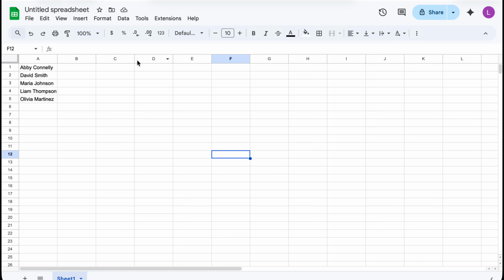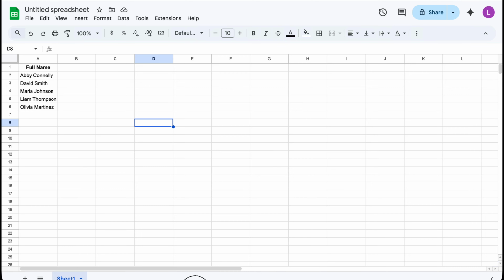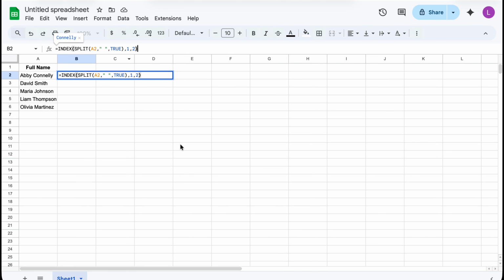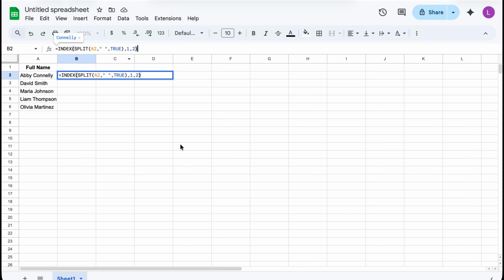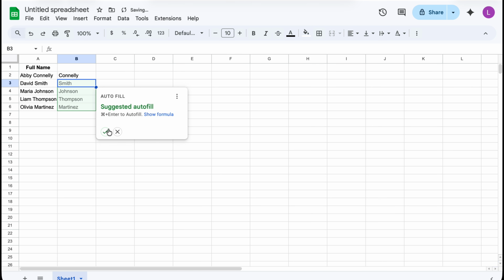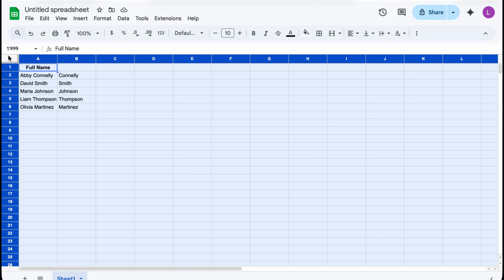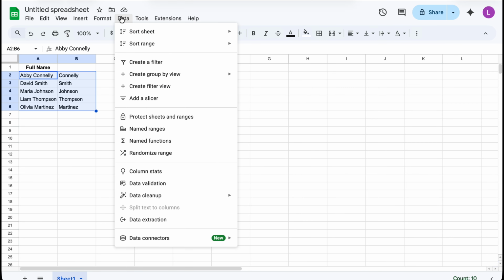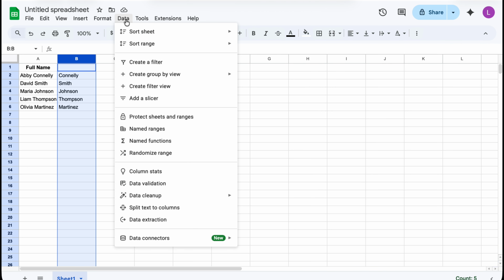Sort by Last Name in Google Sheets - Step-by-Step Tutorial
In this video tutorial, we’re going to go through How to Sort by Last Name in Google Sheets.